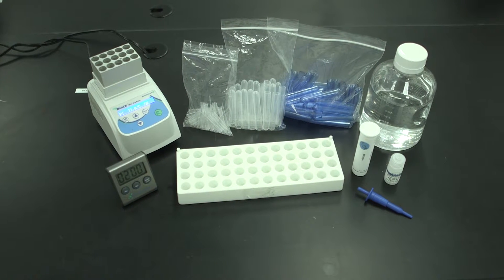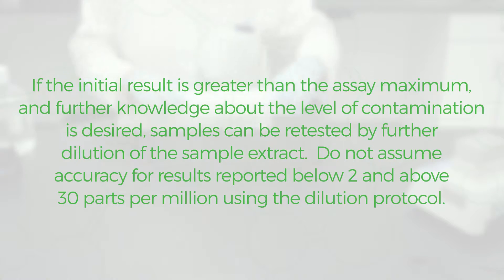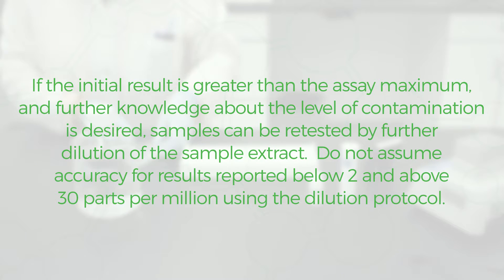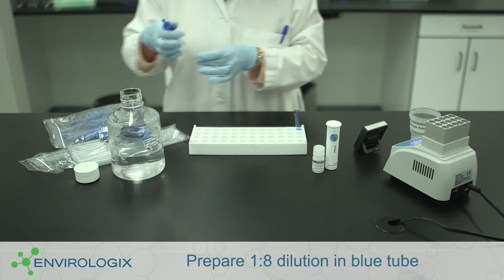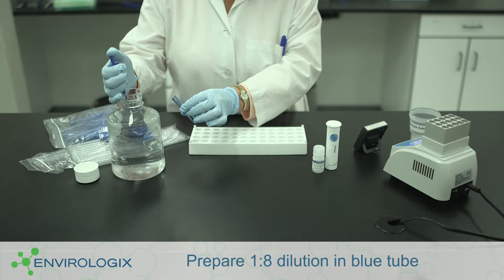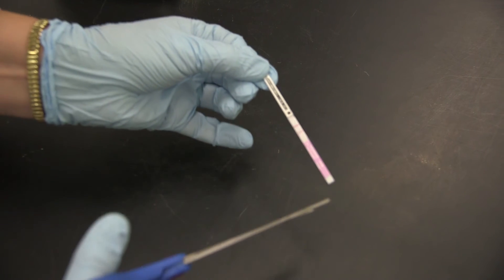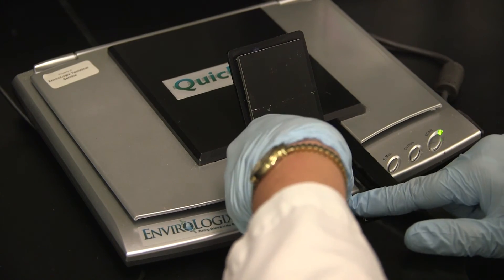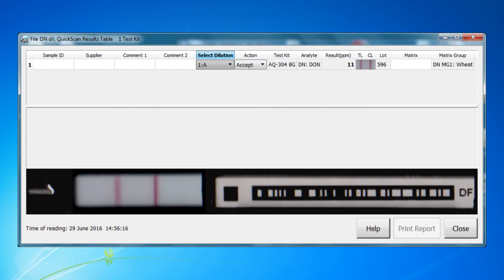EnviroLogix DON Flex Dilution Protocol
DON Flex vomitoxin test kit AQ-304-BG Dilution protocol instructions.
If the initial test result is greater than the assay maximum, and further knowledge about the level of vomitoxin (DON) contamination is desired, samples can be retested by further dilution of the sample extract.